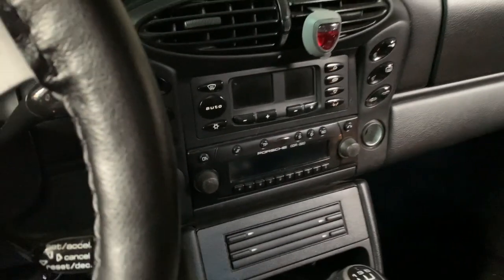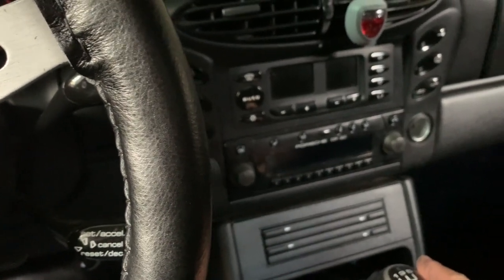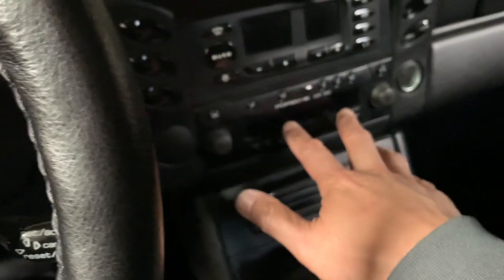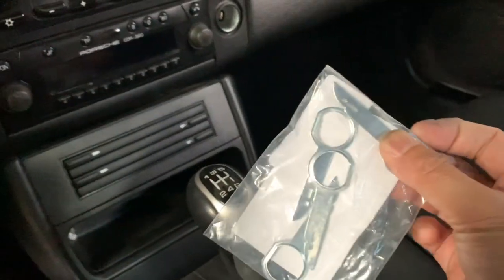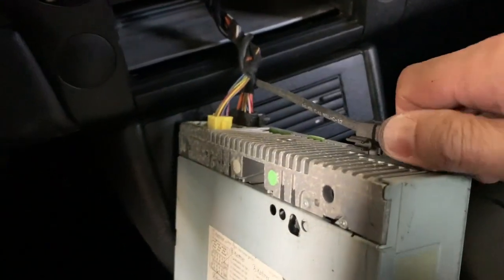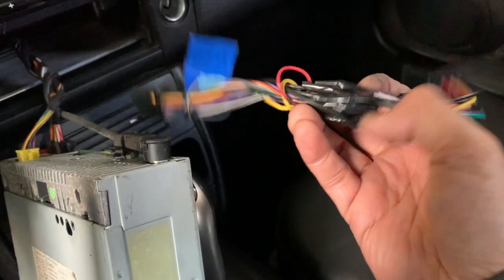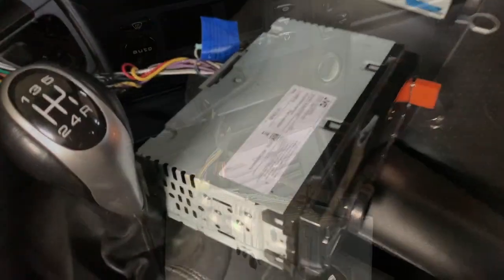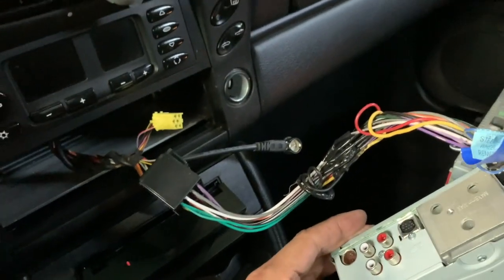porsche boxster - radio fail install (check next video for fix)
porsche boxster radio - failed

- Car Radio Removal Tool Key DIN Release Keys Compatible with Focus Transit Connect Fiesta Fusion C-Max Mondeo St 6000 CD Sony 6 Disc Head Unit CD Player Stereo car Radio Tools 4 pcs Double DIN Radio

- Metra 70-1784 Radio Wiring Harness for Audi 88-99/Volkswagen 80-Up